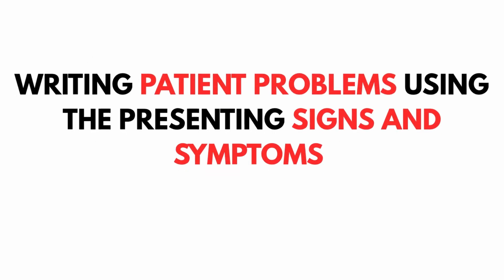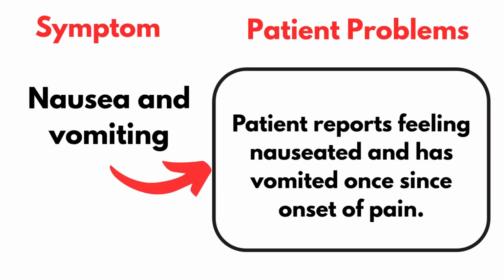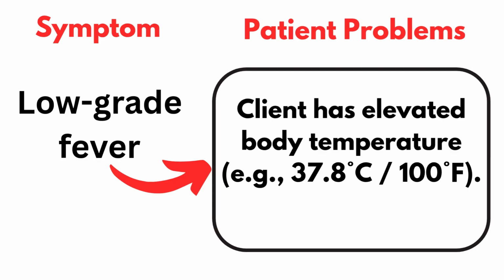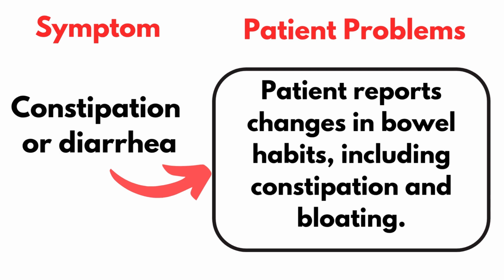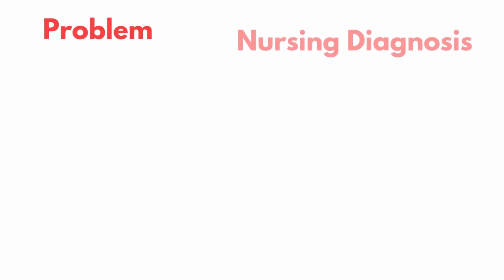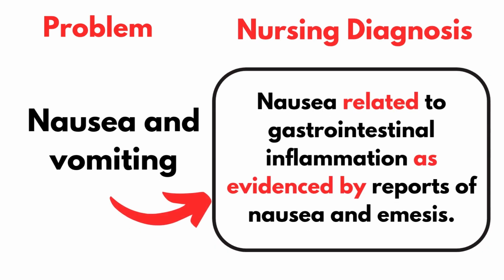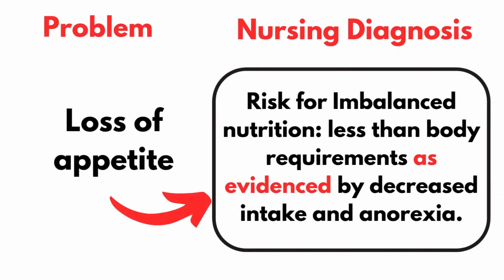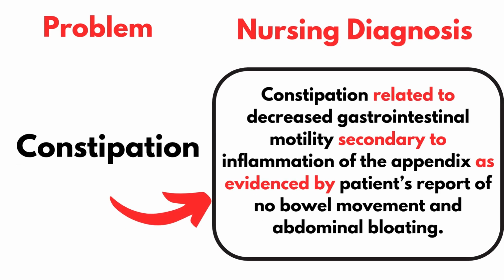NURSING DIAGNOSIS AND PATIENT PROBLEMS FOR APPENDICITIS USING SYMPTOMS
Nursing care plan (Problems and Nursing Diagnosis) on appendicitis, including definitions, symptoms.

Watch our practical videos
All videos here are NMC standard and based on Updated NMC procedure manual